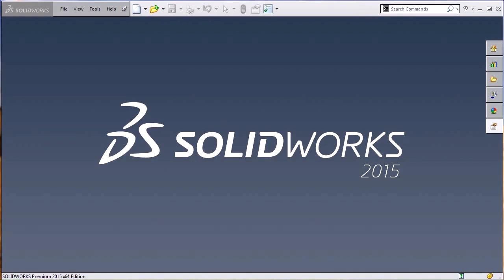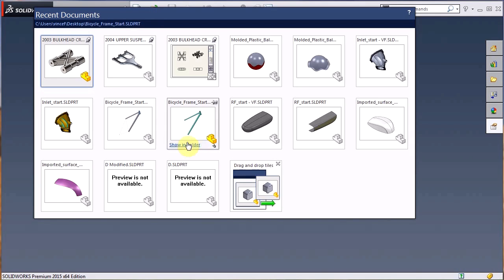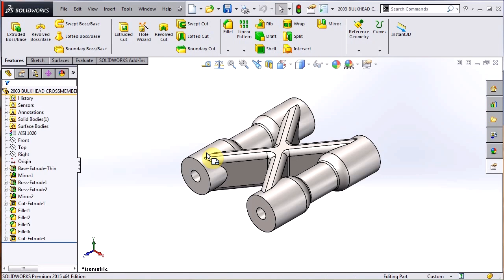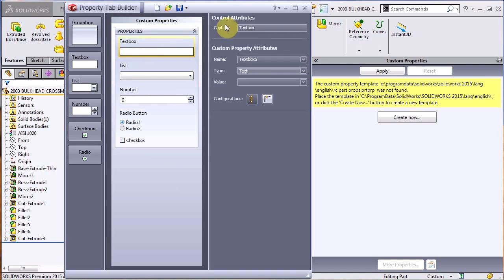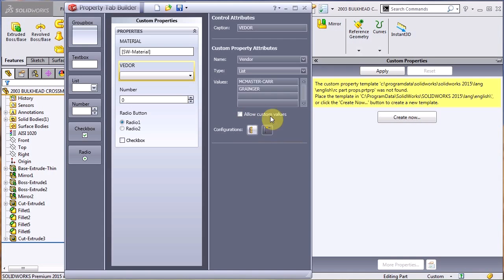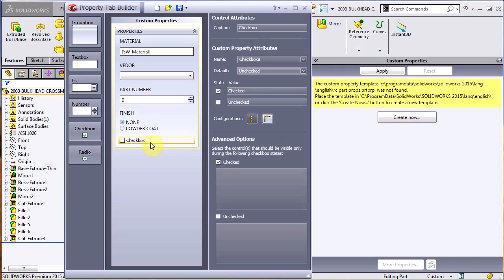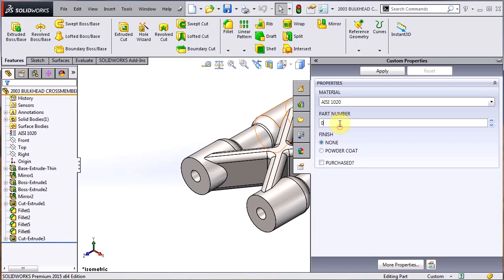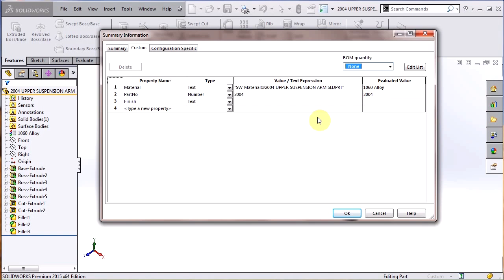SOLIDWORKS - Property Tab Builder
Learn to create different templates of file properties that can be applied to all SOLIDWORKS document types.

Presented by Application Engineer, Vince Farrell.